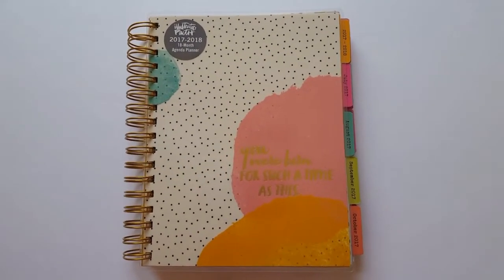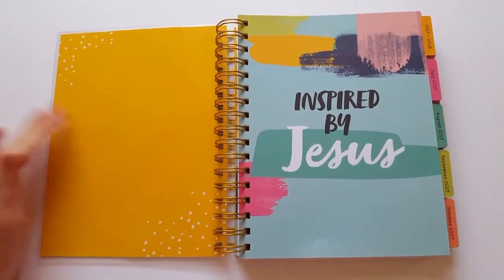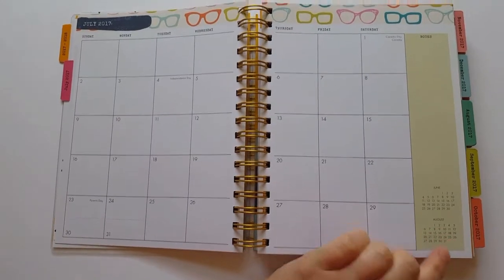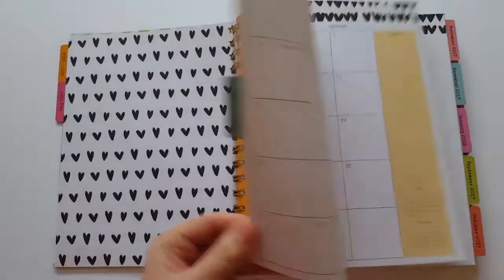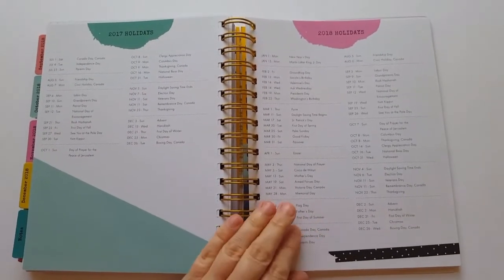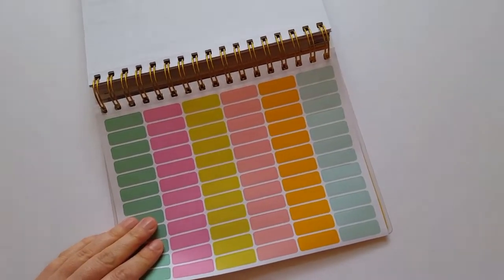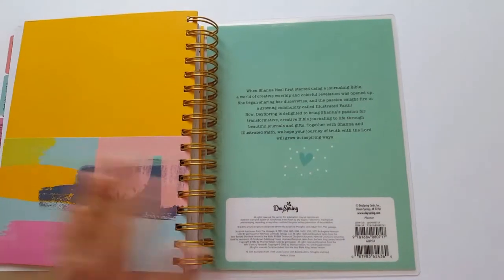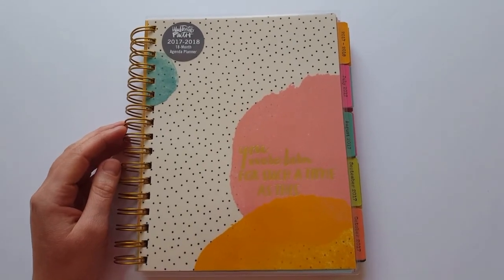The DaySpring Illustrated Faith Agenda Planner Review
Flip through the 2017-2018 DaySpring Illustrated Faith Agenda Planner.